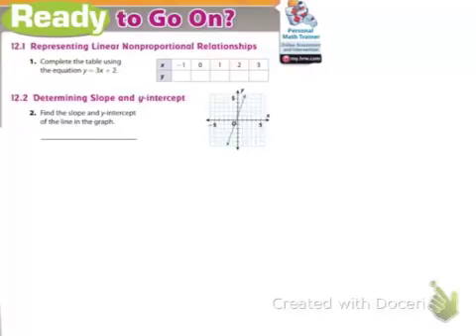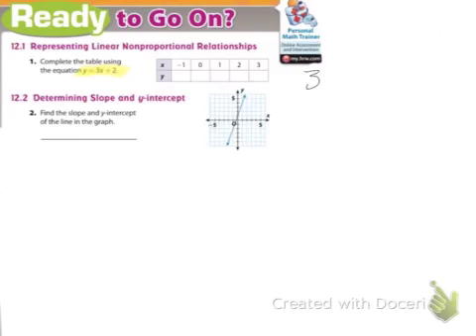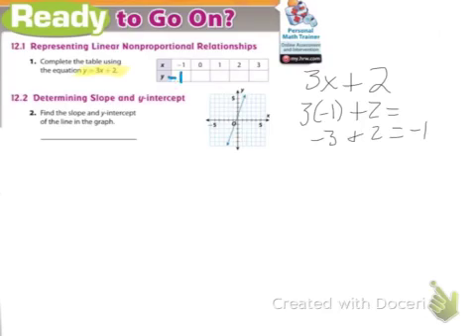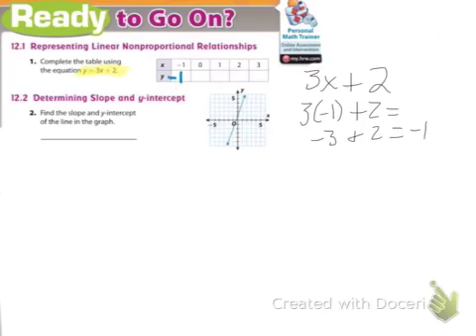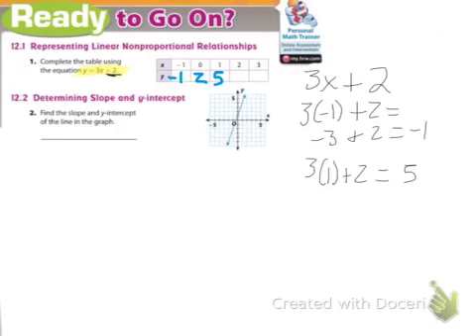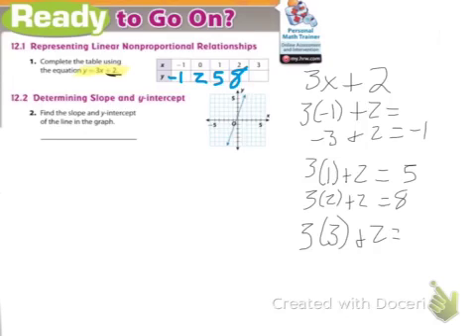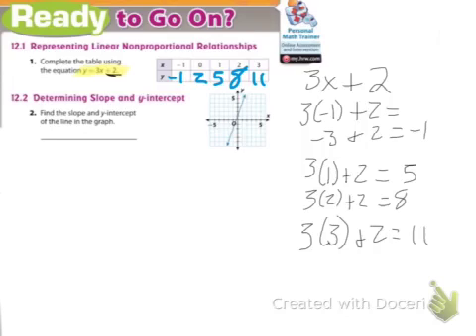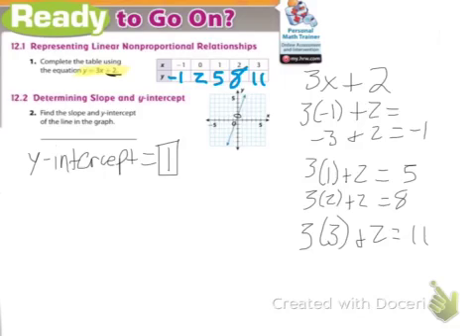7A Module 12 Review pg 385 problems 1 & 2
Solutions to problems 1 and 2 on page 385 of the 7th Advanced Textbook